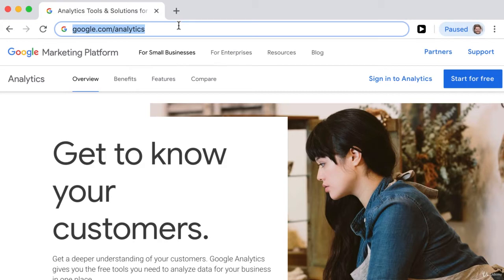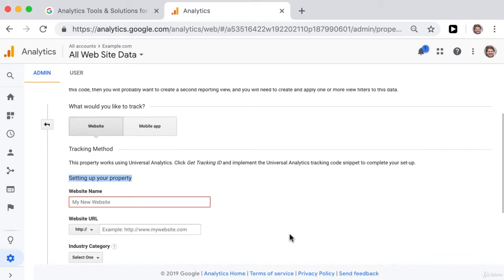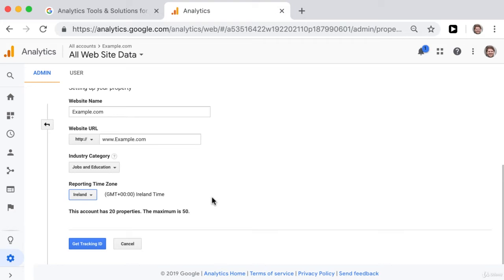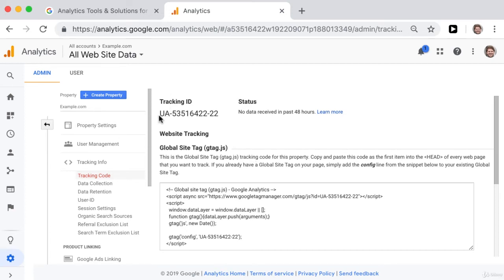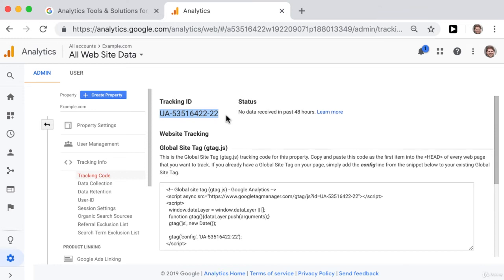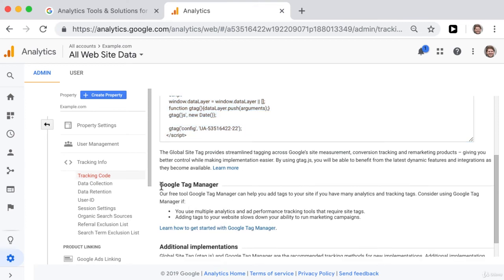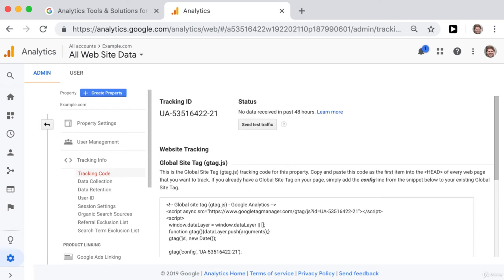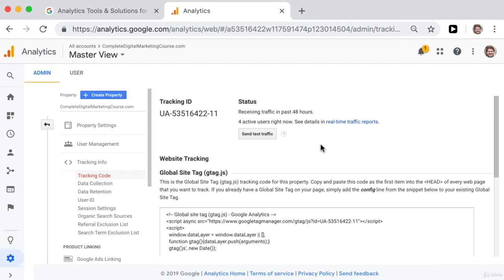5. How to Set Up Google Analytics & Install the Tracking Code On Your Website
Set Up Google Analytics & Install the Tracking Code On Your Website